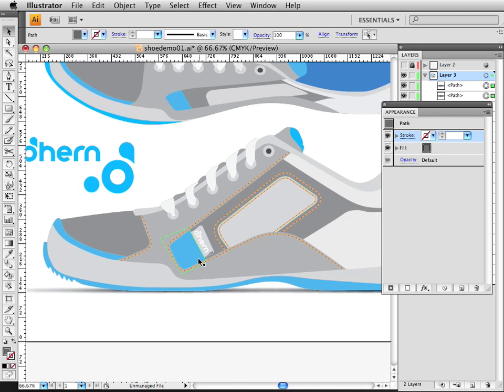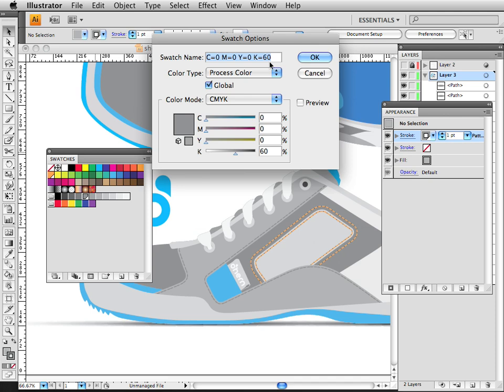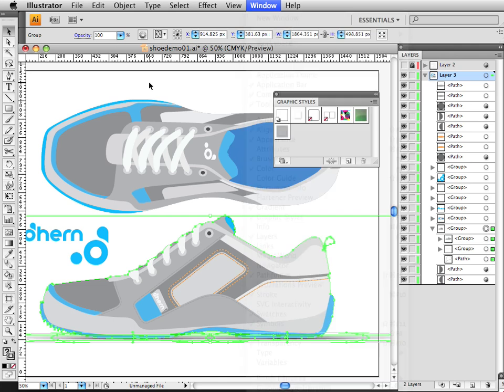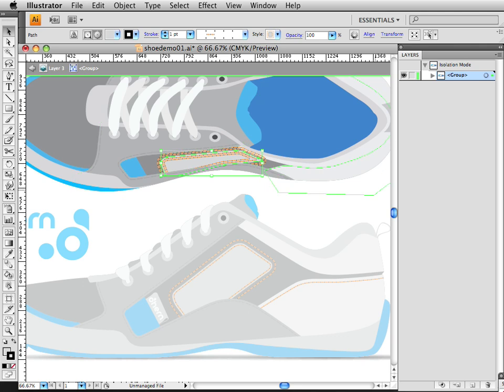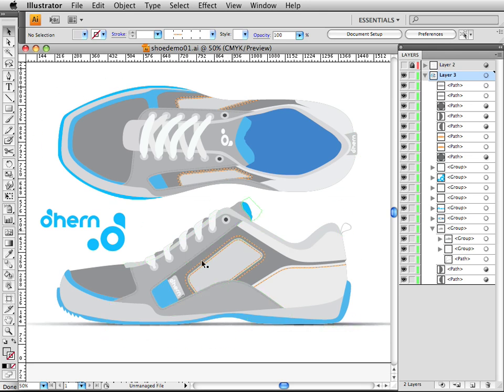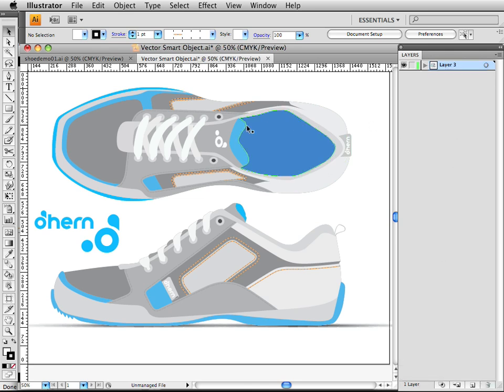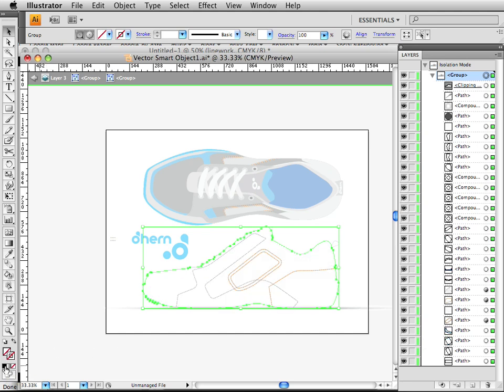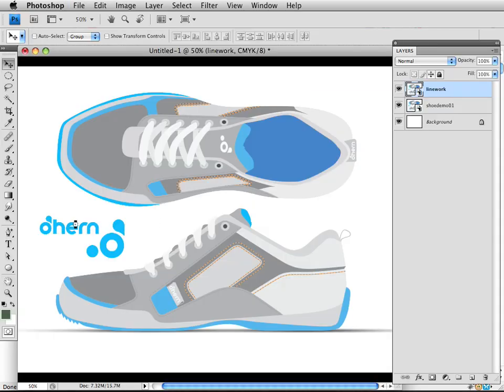2D Shoe Rendering in AI and PS, part 05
Adobe Illustrator and Adobe Photoshop are both common tools in 2D rendering of product design concepts. Here I use a hybrid technique that showcases many of the features that make AI and PS an unbeatable combo for 2D product illustration, using a sports shoe as an example.

This video covers:
- Illustrator: Graphic Styles
- Photoshop: "Place" to import smart objects